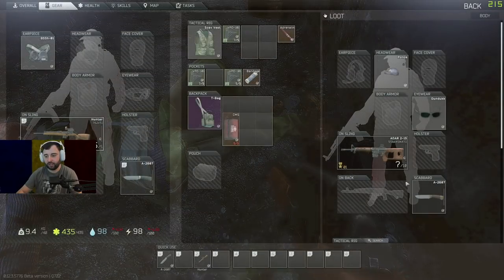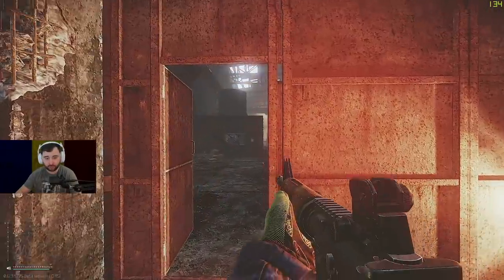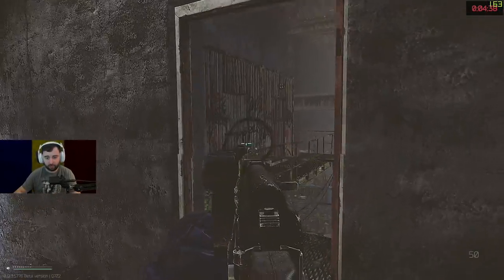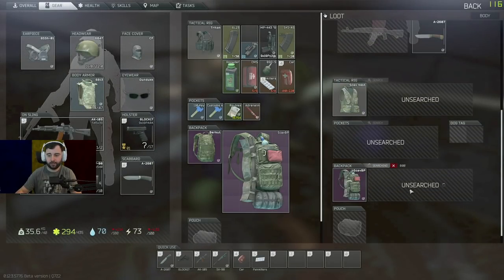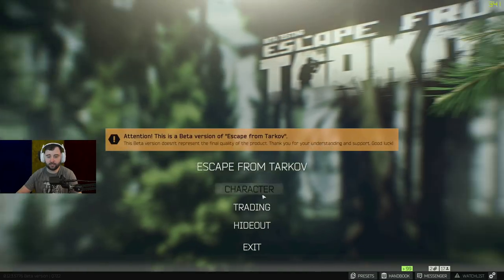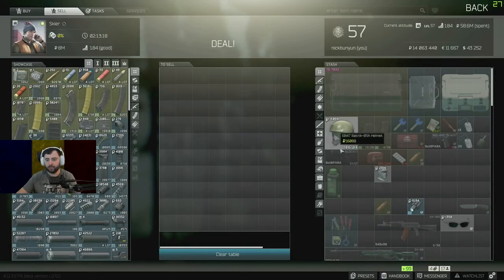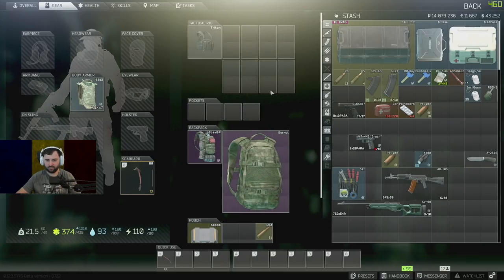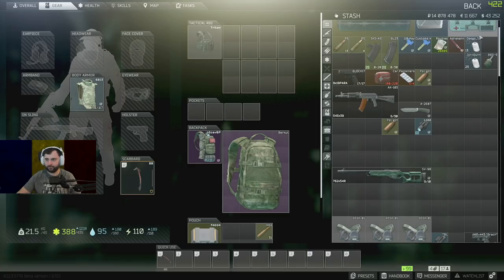EFT SCAV MONEY RUN ON FACTORY - EASY 500,000 PROFIT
Check below for more info on gear, equipment and so on! God bless!

Nick Bunyun
3300 Hamilton Mill Rd.
Suite: #102-163.

»»» Racing Games (Sim)
Logitech G29
Logitech G Manual Shifter

»»» Video/Photo
Canon Camera
Adapter For lens
Wide lens
Bokeh Lens
Bokeh Lens (cheaper)
My Go-To lens (versitile)
MY NEW CAMERA STABILIZER

»»» Riding Gear
Helmet (offroad)
Helmet (street)
Protective Jacket street/offroad
My boots

»»» What motorcyles do you have?
 · 2010 KTM 450XC-W Champions Edition
 · 2017 Yamaha FZ-09
 · 2018 Apollo X18 (125cc)
 · 2018 SSR 110cc (wife's)

»»» What cars ?